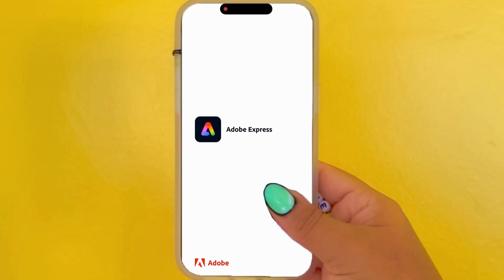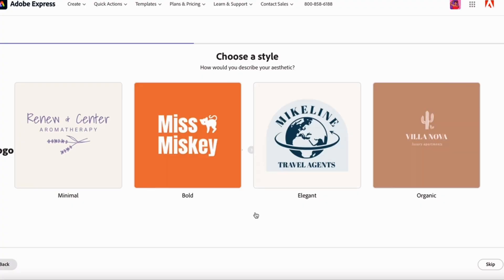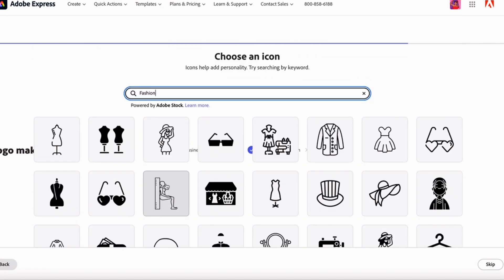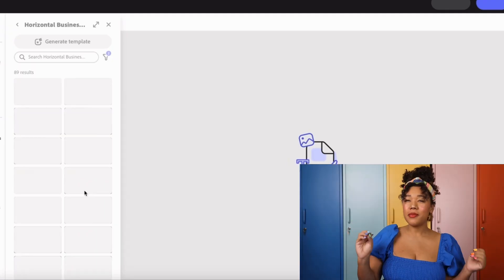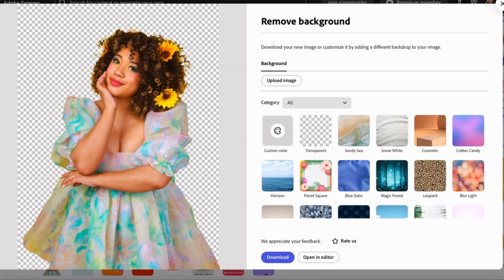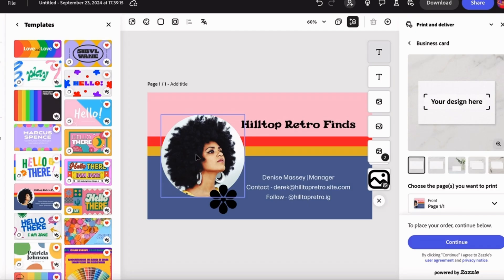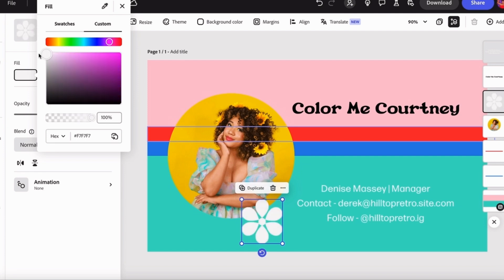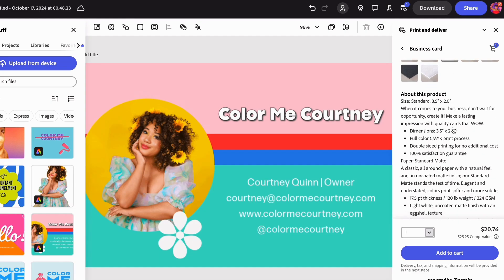Create and Order Business Cards with AdobeExpress | Adobe Express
Scale your business with Adobe Express by designing standout, on-brand business cards! Create all the elements needed for the perfect business card, including a logo, the right font and colors, and more, right in Adobe Express. It really is that easy!